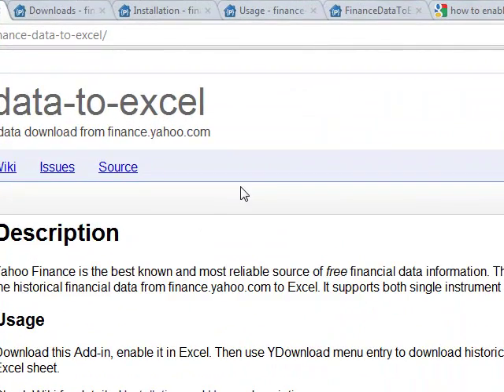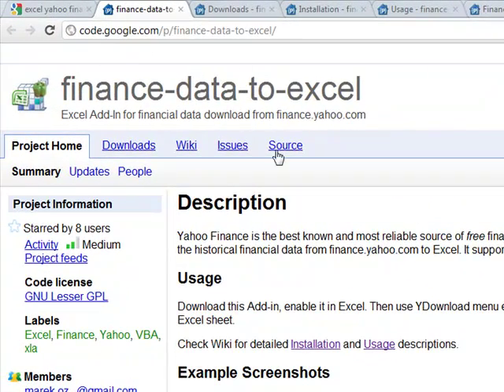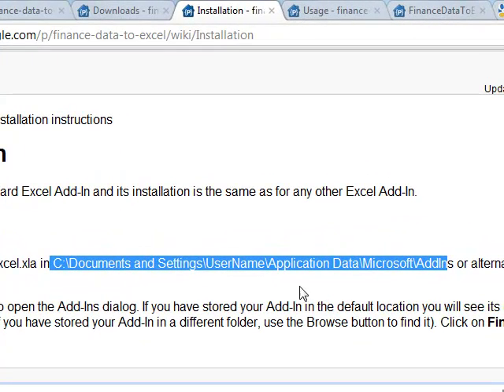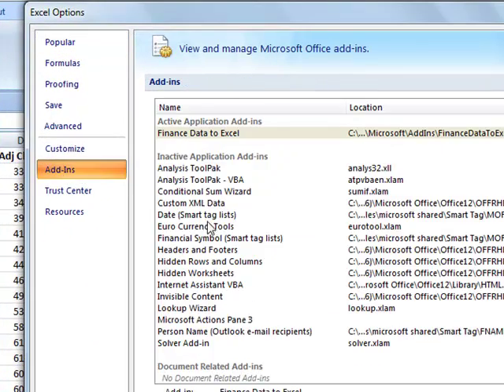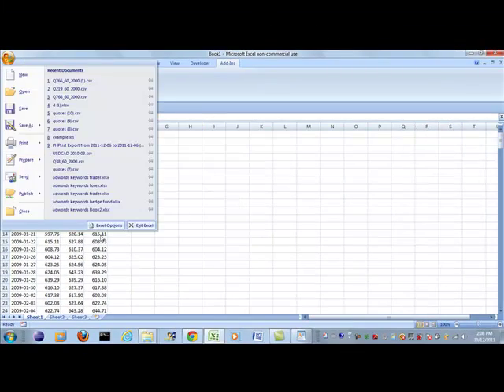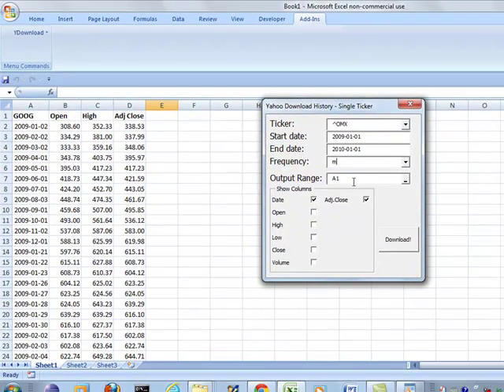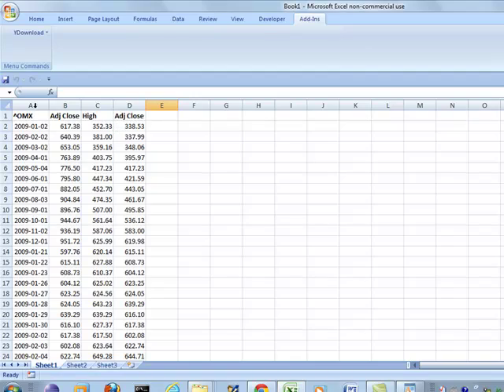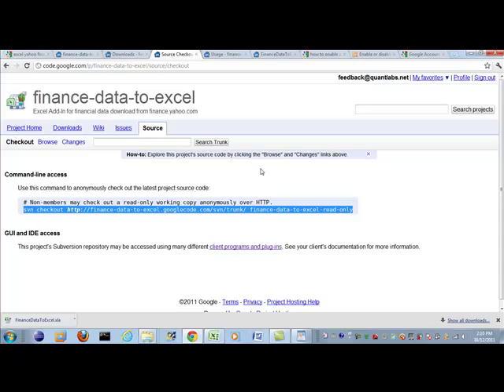Finance in Microsoft Excel - Import Yahoo Finance Historical Stock Prices in Excel